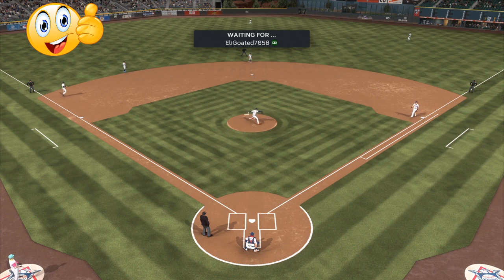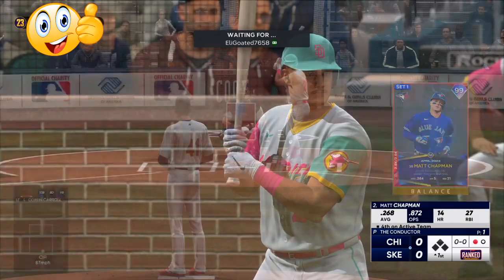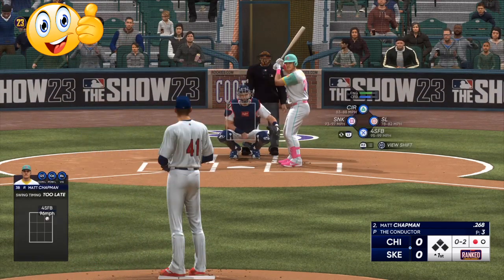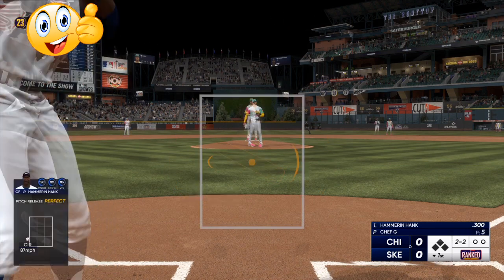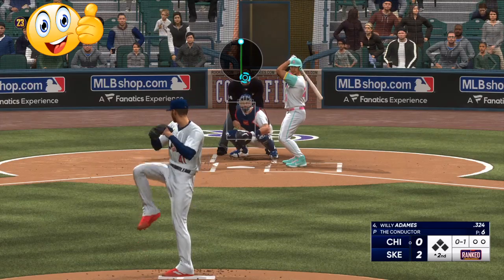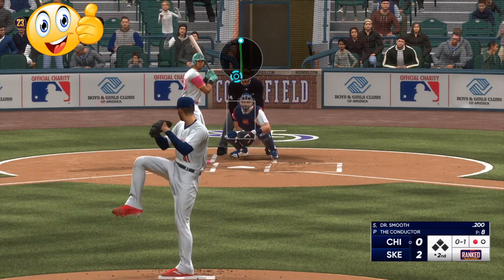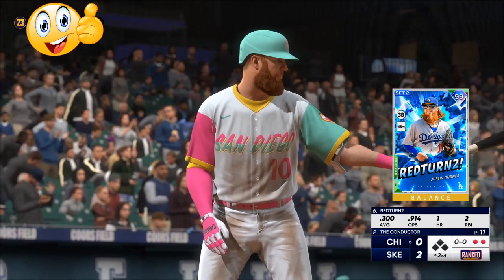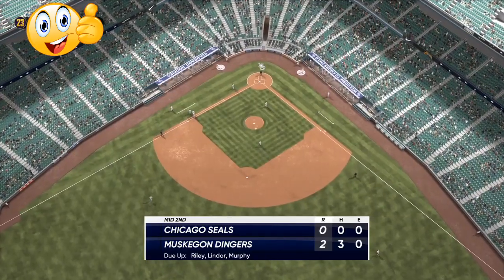PITCH BETTER TODAY IN MLB THE SHOW 23 PT2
This video should help you guys with understanding the basics of pitching in MLB The show.  pitching should be just as important as hitting and is often overlooked by lower ranked players.